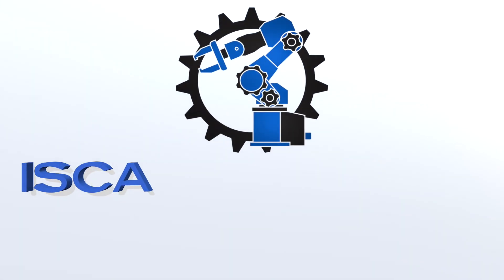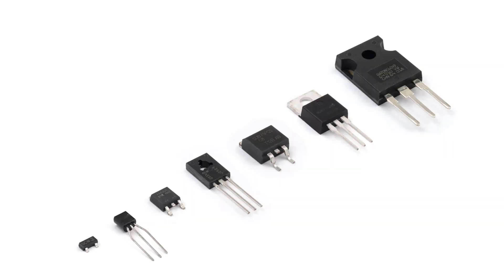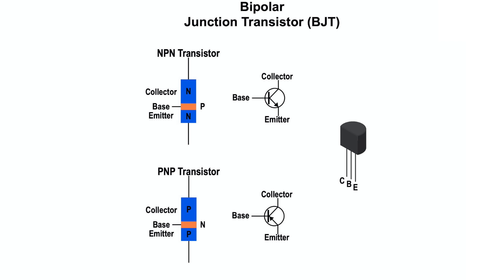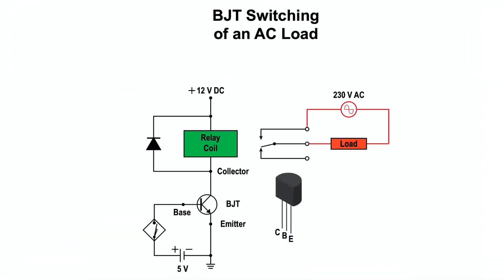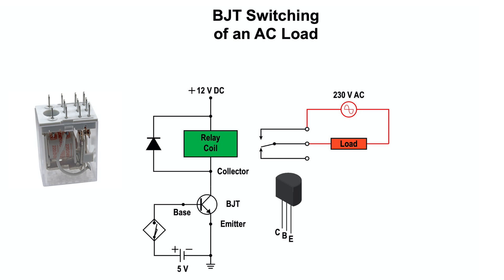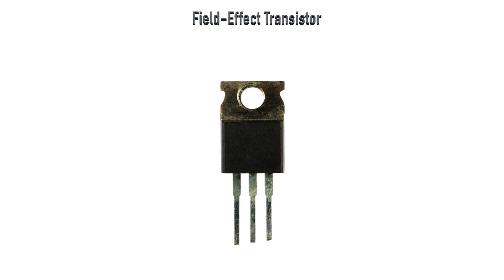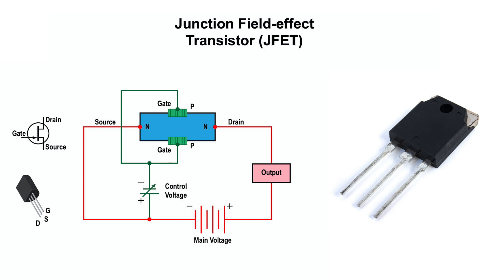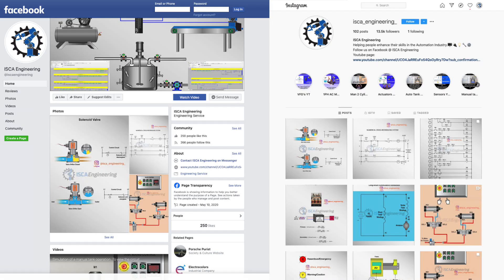Transistors (BJT) (FET)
In this first part over transistors, we talk about the bipolar junction transistor (BJT) and the field effect transistor(FET). We briefly talk about the component and its uses.